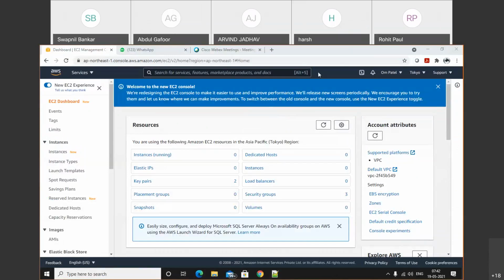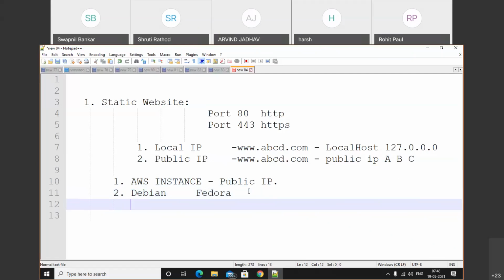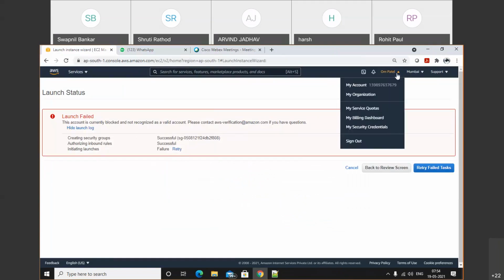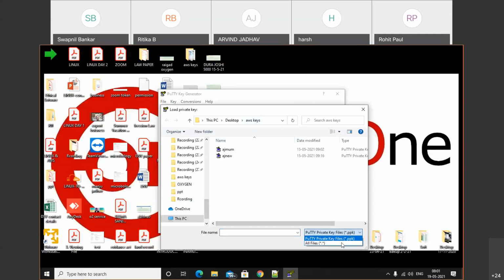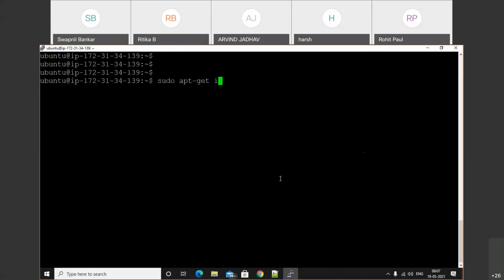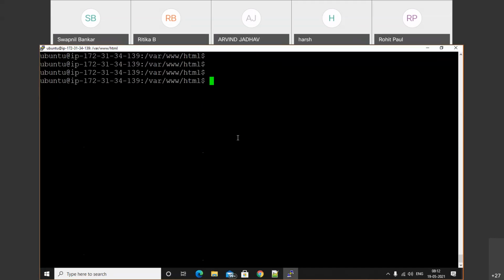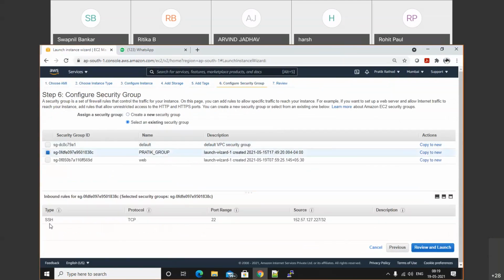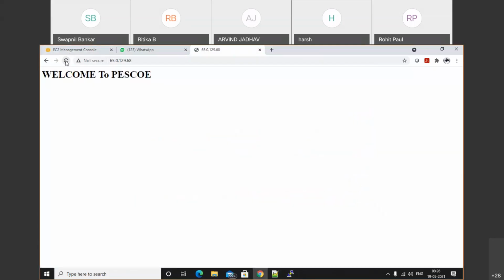LINUX+AWS TRAINING DAY 15